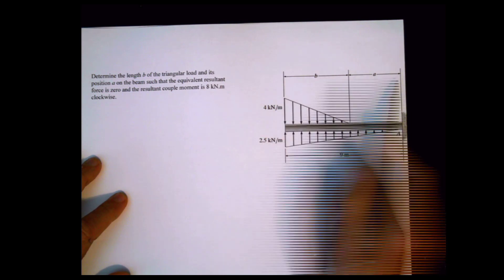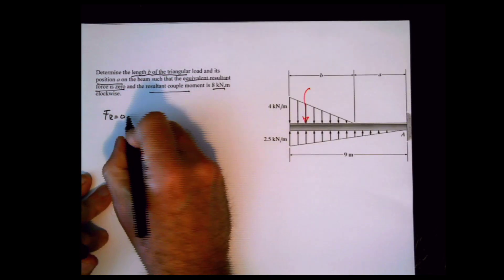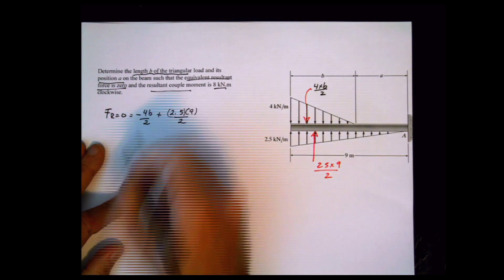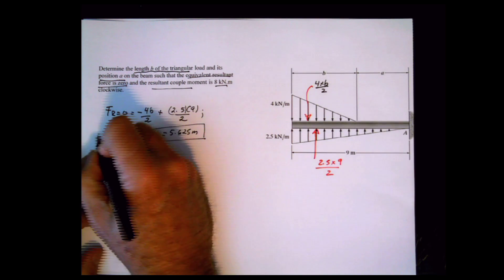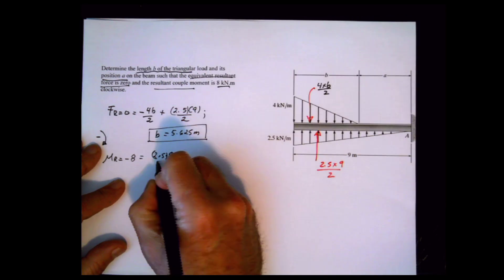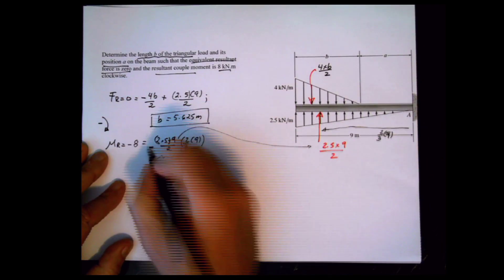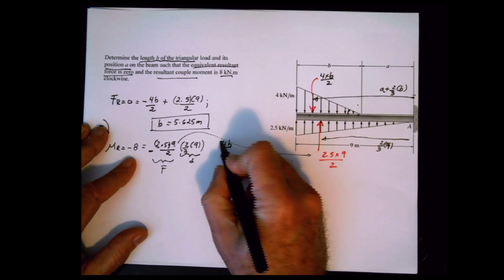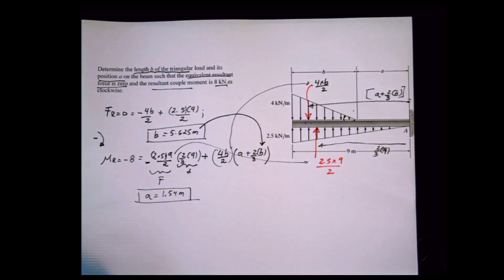Example on Equivalent Systems with distributed loads not knowing the length and location of loads 4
Example on Equivalent Systems with distributed loads not knowing the length and location of loads 4-147H4